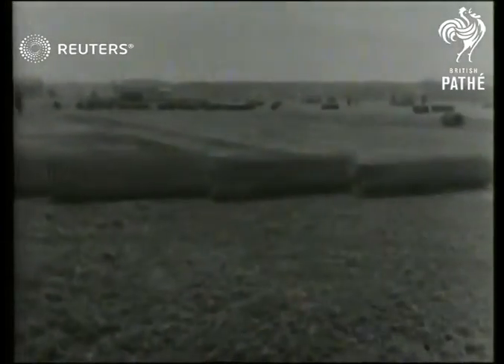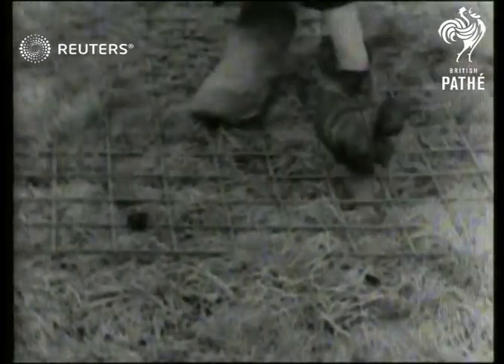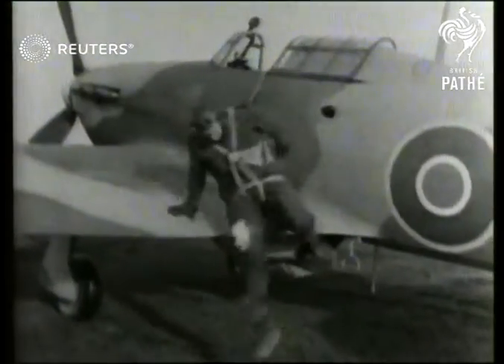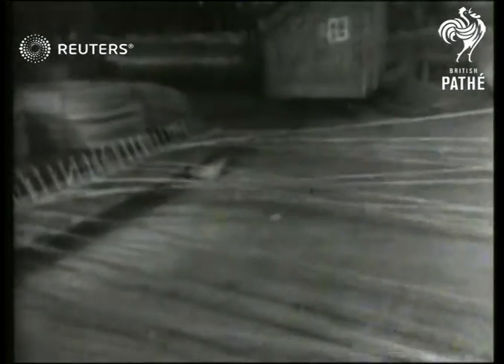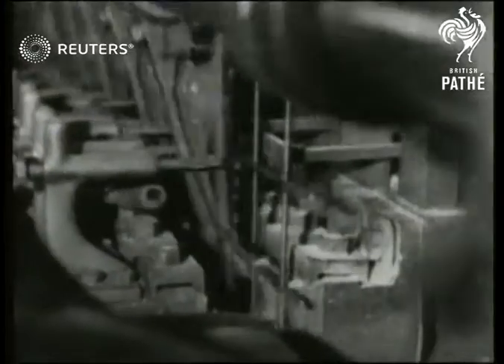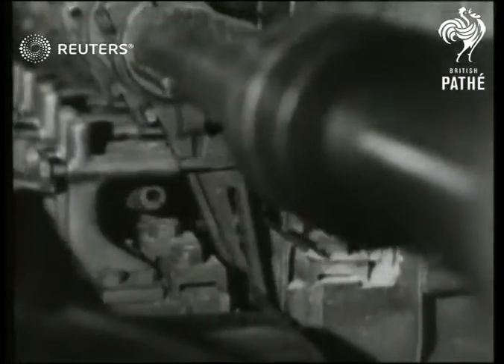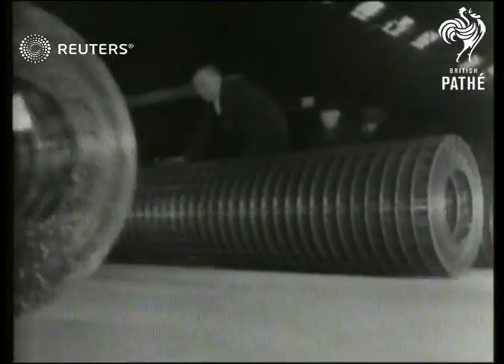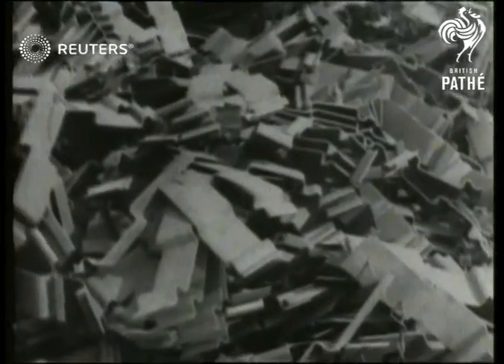UK / DEFENCE: World War 2: New type of metal runways constructed (1944)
New type of metal runways being built in high-speed construction of aerodromes.

Full Description:

SLATE INFORMATION: AIRFIELDS WHILE YOU WAIT!

ENGLAND:
EXT
GV PAN airfield being laid with wire netting. CU pan airfield being laid with wire netting. CU banging staple into ground to hold wire netting. CU banging staple into ground to hold wire netting. SV putting clips for joining under netting. CU fixing clips into position. SV fixing clips together with pincers. GV Hurricane landing on drome. SV Hurricane landing on drome. SV Pilot out of plane who examines wire on field. CU pilot's hands examining wire on field.

INT
GV factory showing coils of wire. SV pan wire coming off coils through channels into machine. CU wire through channel. SV machine that manufactures runway. CU transverse wire being threaded into machine. SV machine welding uprights to horizontal sections of wire. CU machine welding uprights to horizontal sections of wire. SV machine welding runway together. CU machine welding runway together. LV pan wire coming off machine. Overhead shot wire coming off machine. SV men bending sections of wire on end of rolls. CU men bending sections of wire on end of rolls. LV finished roll of wire netting falling off machine. CU men rolling finished wire netting rolls past camera.

EXT
GV crane hauling wire rolls to big pile. CU rolls of netting on crane. SV crane lowering rolls of netting onto pile. CU emptying basket of clips into pile. CU pan of clips. LV rolling wire netting on other piles of netting. Shot towards wire netting roll over other rolls. GV PAN mass shot of wire netting rolls.

Airforce - Active; Aviation; Inventions
Background: New type of metal runways being built in high-speed construction of aerodromes.